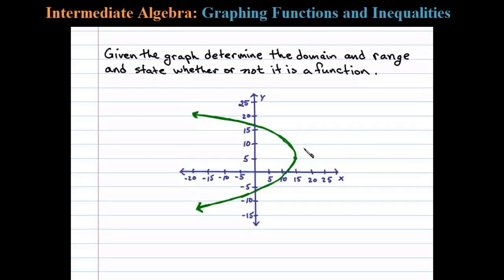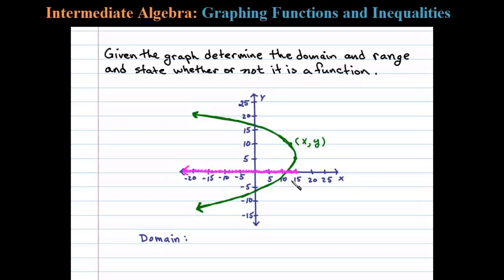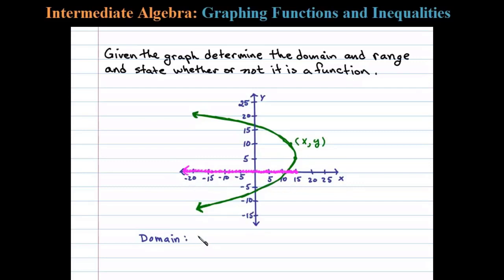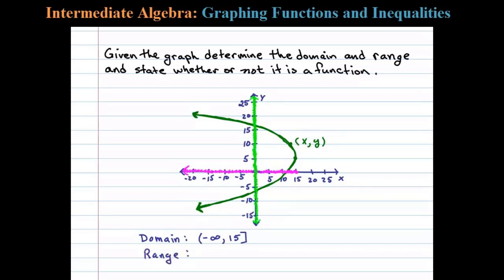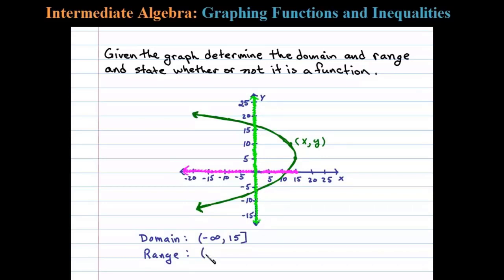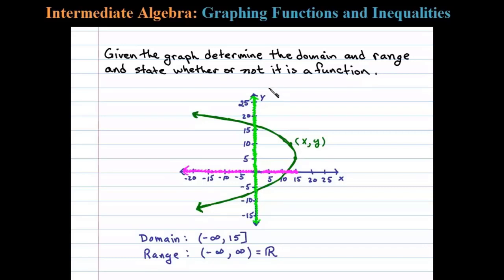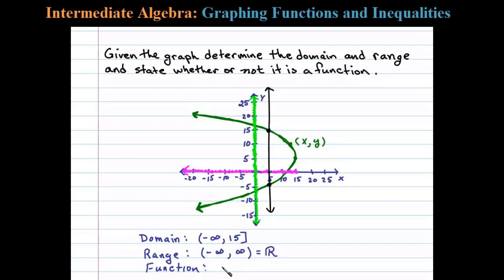How to Find Domain and Range of a Graph BONUS Vertical Line Test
How to find the domain and range of a given graph (a parabola). Also, use the vertical line test to determine if it actually is a function or not.

How to find the domain of a function with examples including a polynomial, rational and radical functions.  We end with a radical function that has a quadratic inside, which will require us to solve a quadratic inequality.

Quick Domain Example Timestamps:
0:10 Find the domain of a polynomial and the domain of a rational function.
2:10 Find the domain of rational functions.
5:10 Find the domain of radical functions, a square root and cube root function.
8:00 Find the domain of an algebraic fraction with a radical.
10:43 Find the domain of a radical with a quadratic radicand.

IA Chapter - Graphing Basic Functions
   1 Relations, Graphs, and Functions
   2 Graphing the Basic Functions
   3 Using Transformations to Graph Functions